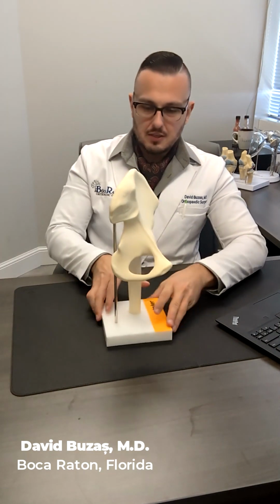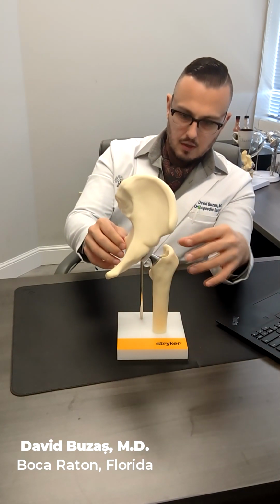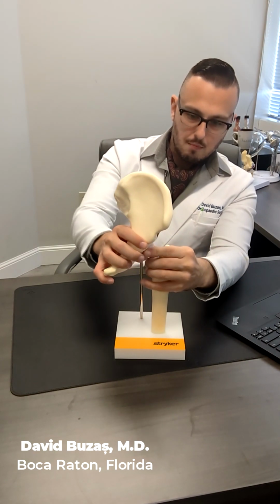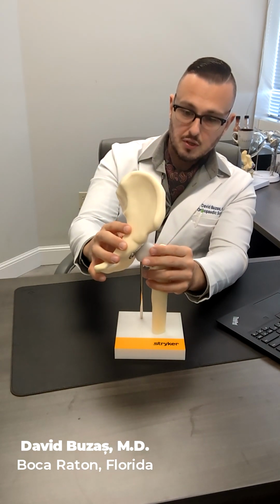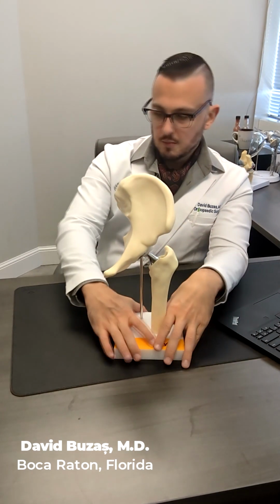What is hip osteoarthritis?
General information on knee osteoarthritis.

No material in this video is intended to be a substitute for professional medical advice, diagnosis, or treatment.  Always seek the advice of your physician or other qualified health care provider with any questions you may have regarding a medical condition or treatment and before undertaking a new health care regimen, and never disregard professional medical advice or delay in seeking it because of something you have seen in this video.

Now accepting new patients.